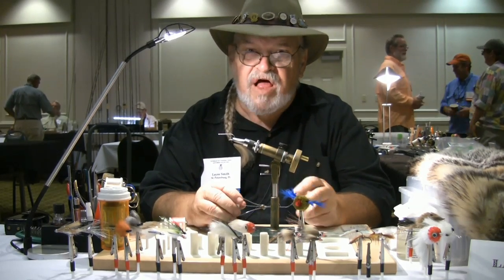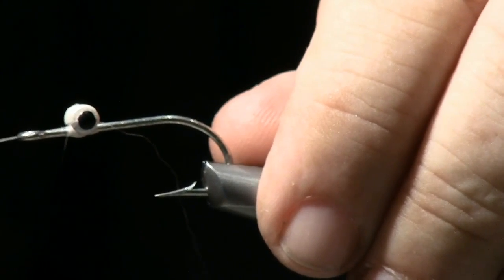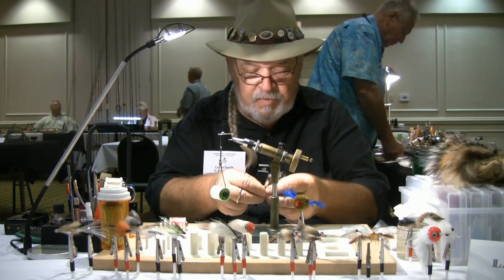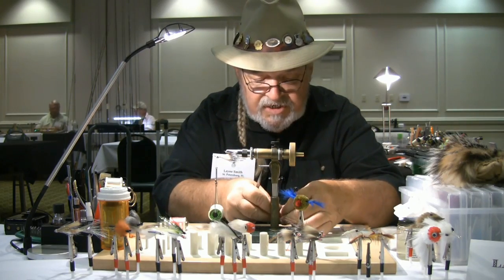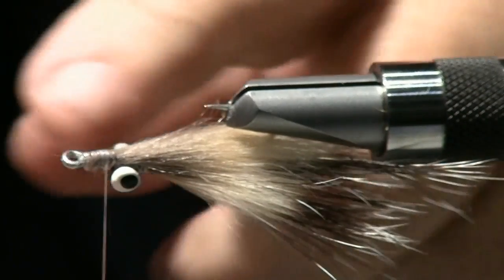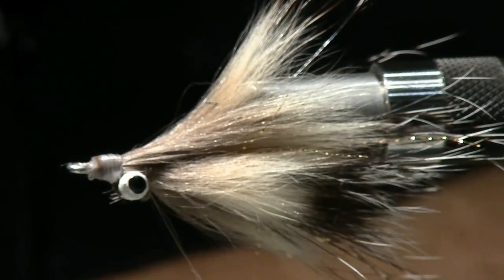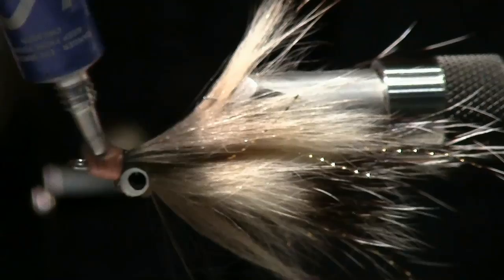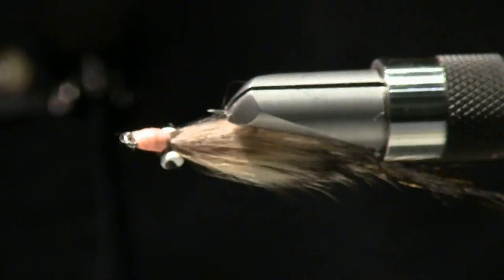Tying Layne Smith's "Lefty Krey's Bonefish Fly"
Layne "Smitty" Smith demonstrates tying his bonefish fly pattern. As well as a great fly for bonefish, it can also be used for Redfish and Sea Trout when tied in different variations.
Filmed at the 2013 FFF Florida Fly Fishing Expo in Crystal River, FL.